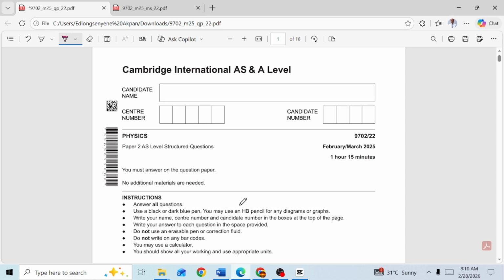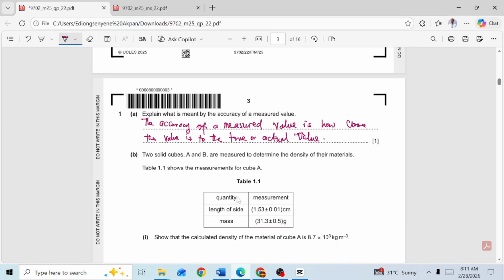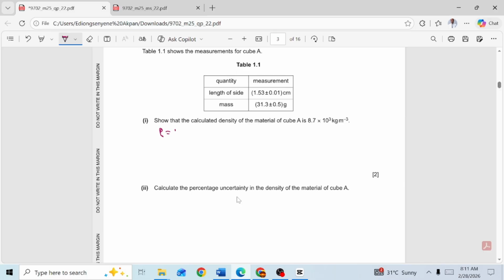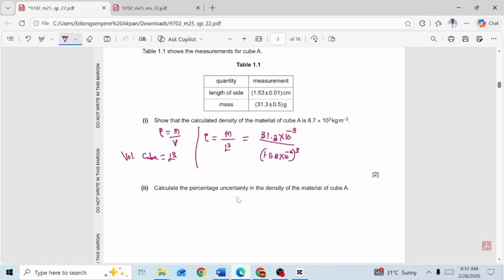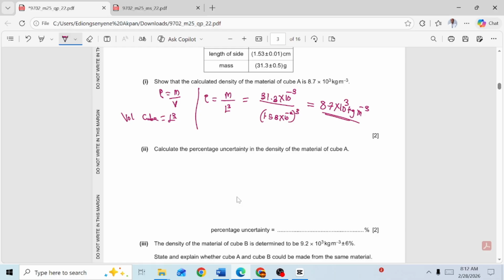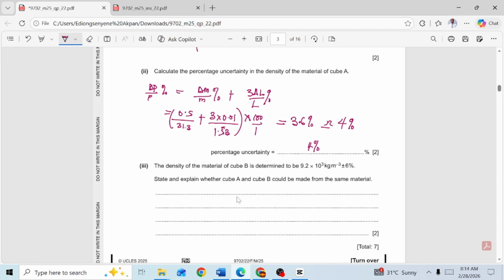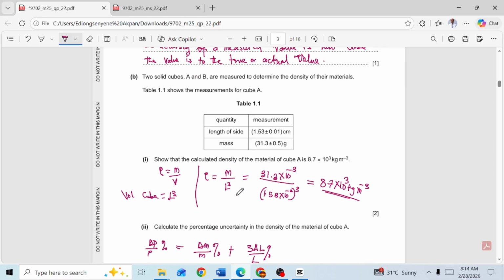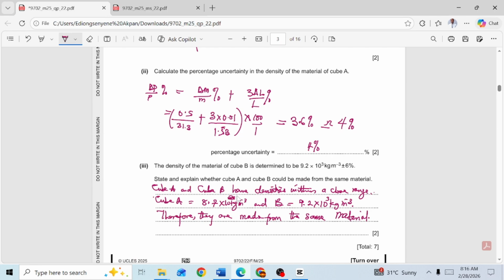9702 P22 SOLVED | AS-Level Physics FEB/MARCH 2025 | Detailed EXPLANATION TO QUESTION 1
In this video, we solve Cambridge AS-Level Physics 9702 Paper 22 (FEB/MARCH 2025) step by step, focusing on easy marks, common traps, and examiner expectations.

QUESTION 1
1 (a) Explain what is meant by the accuracy of a measured value.
(b) Two solid cubes, A and B, are measured to determine the density of their materials.
  Table 1.1 shows the measurements for cube A.
Table 1.1
quantity measurement
length of side (1.53 ± 0.01) cm
mass (31.3 ± 0.5) g
  (i) Show that the calculated density of the material of cube A is 8.7 × 103 kg m–3
(ii) Calculate the percentage uncertainty in the density of the material of cube A.
percentage uncertainty = .% [2]
  (iii) The density of the material of cube B is determined to be 9.2 × 103 kg m–3 ± 6%.
   State and explain whether cube A and cube B could be made from the same material.

This video is designed to help AS-Level students understand how to approach Paper 2 structured questions, apply correct formulas, and present answers clearly to score high.

🎯 What you’ll learn:
= How to approach 9702 P2 questions confidently
= Common mistakes students make in Paper 2
= How to secure easy marks using examiner-style solutions
= Clear explanations aligned with the Cambridge marking scheme

🎯This video is ideal for:
= AS-Level  Physics students (Cambridge 9702)
= Anyone revising for tests, mocks, or retakes

📌 Watch till the end to strengthen your exam technique and boost your confidence.